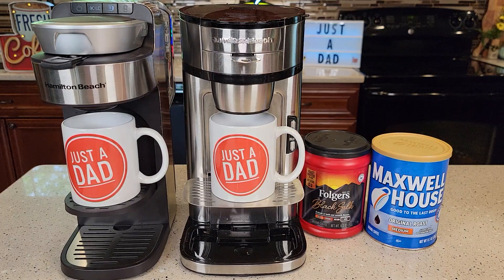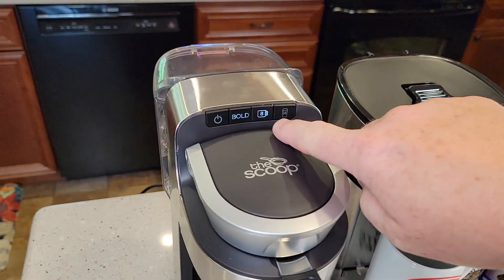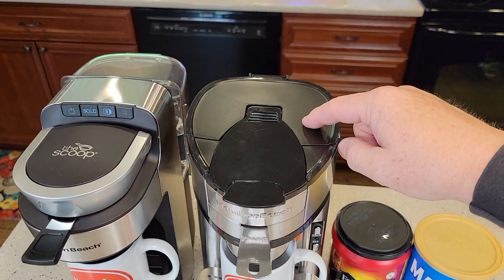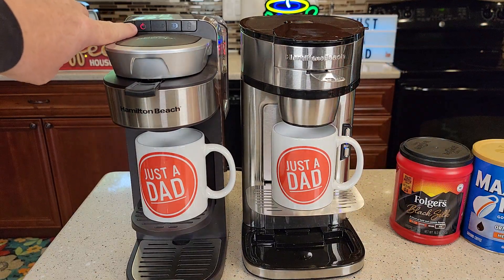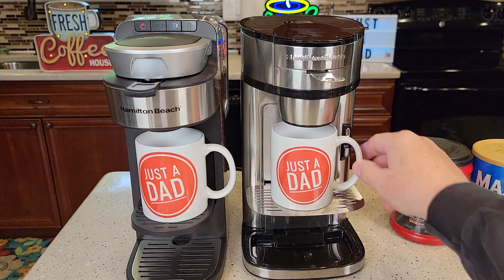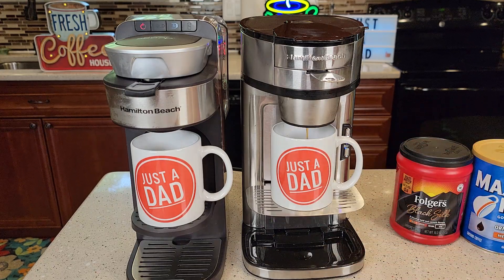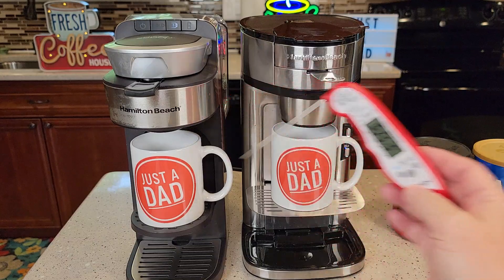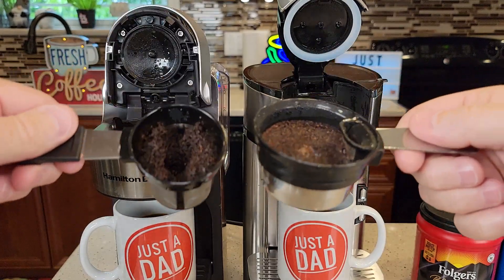Hamilton Beach THE SCOOP Coffee Maker Comparison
Which coffee maker makes the hottest and best tasting coffee?  Hamilton Beach Scoop Single Serve Coffee Maker, Fast Brewing, Stainless Steel 49981A
Hamilton Beach 49987 The Scoop Single Serve Coffee Maker Fast Grounds Brewer for 8-14oz. Cups in Minutes, 40oz. Removable Reservoir,